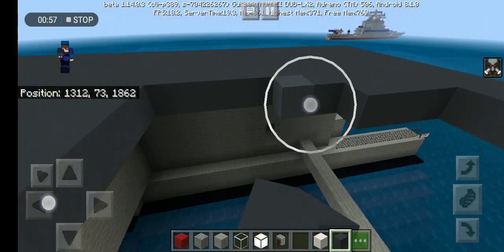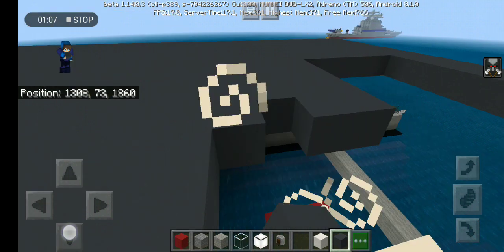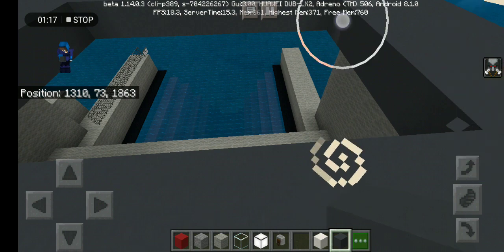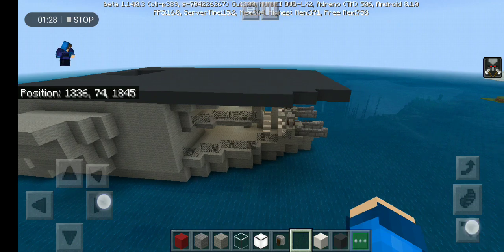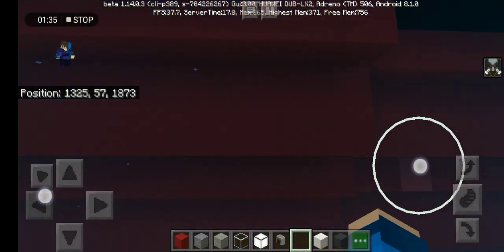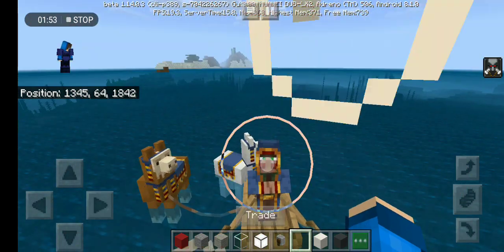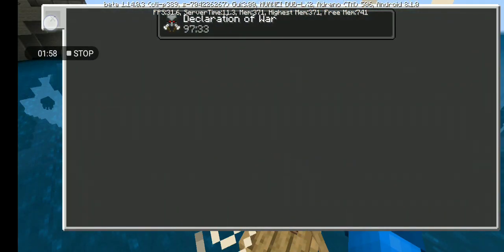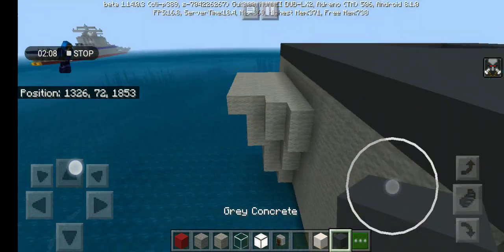[minecraft] ep1 AC/aircraft carrier ww2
Welp it is hard to build i may take 1 more week or 6 days to finish this
Bye bye stay safe and blue guys see in next video bye bye